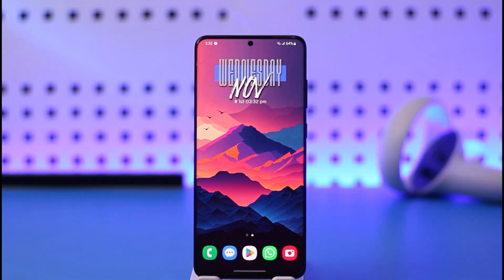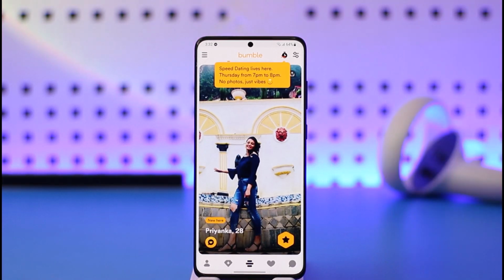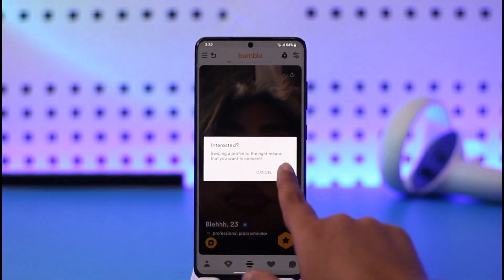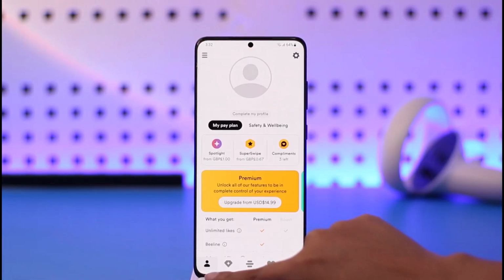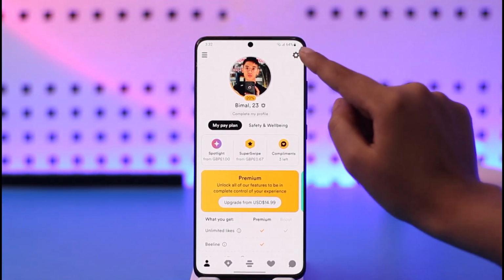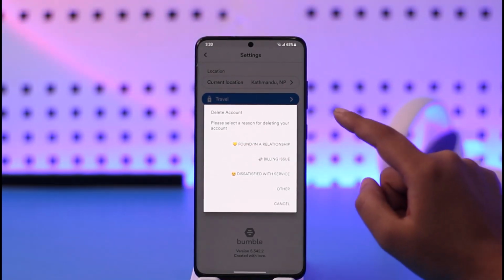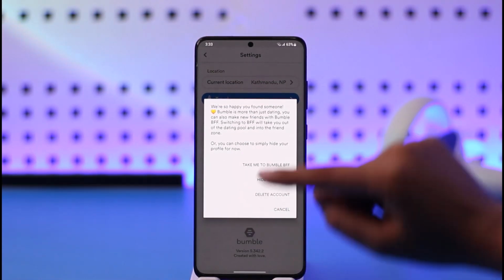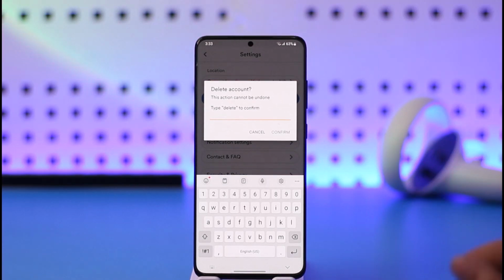How to Delete Bumble Account !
In this tutorial, I will guide you on how you can easily delete bumble account by following easy steps.
0:00 Intro
0:14 Access bumble
0:25 Profile icon
0:51 Delete account
1:33  Conclusion